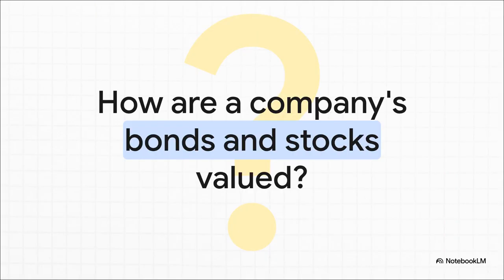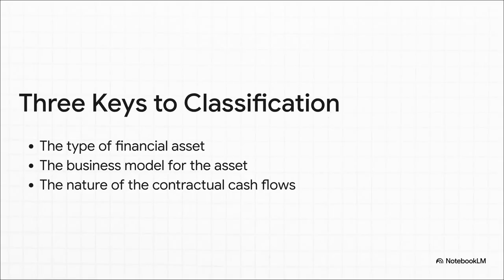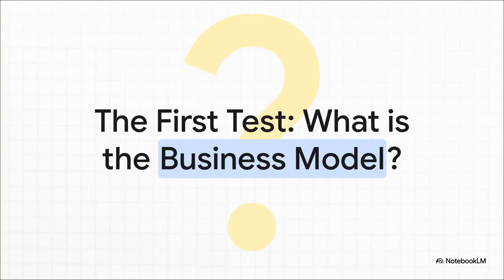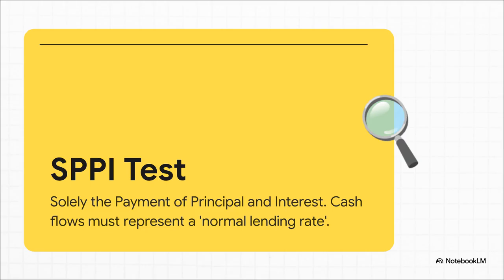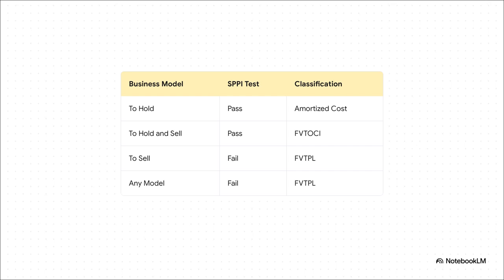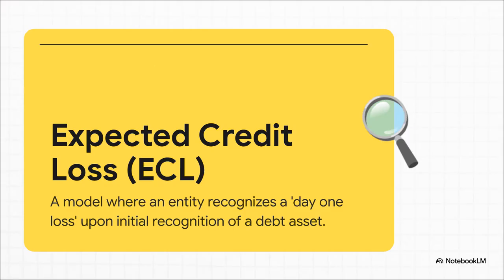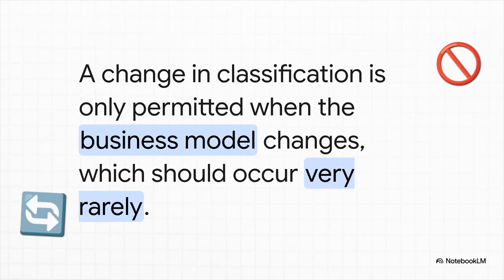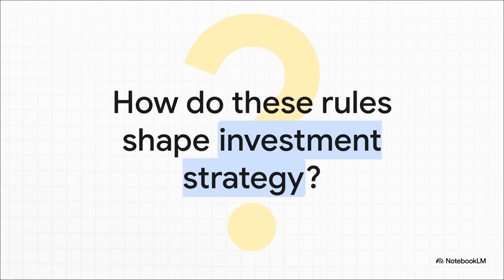IFRS 9 Financial Instruments Overview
Financial instruments under IFRS 9 are contracts that create a financial asset for one party and a financial liability or equity instrument for another. IFRS 9 sets the rules for how these instruments are classified, measured, and reported in financial statements. It focuses on three main areas: how to categorize financial assets based on how a business uses them, how to measure expected credit losses, and how to apply hedge accounting. The goal is to give a clearer, more realistic view of a company’s financial risks and performance.